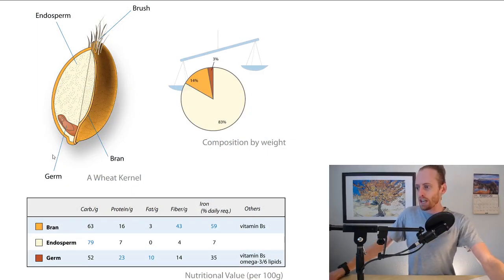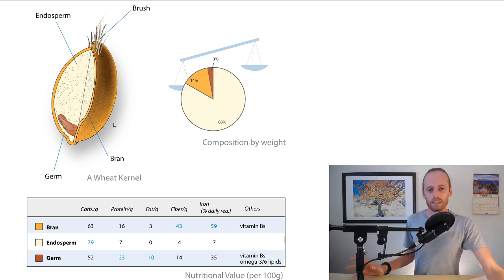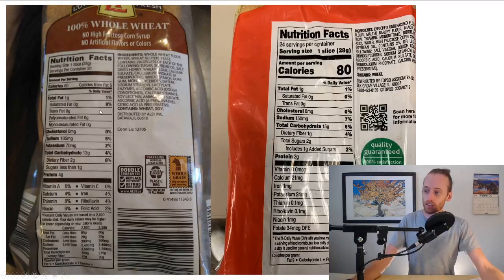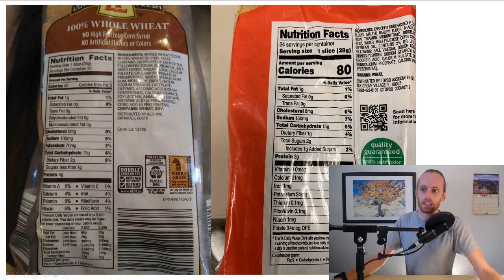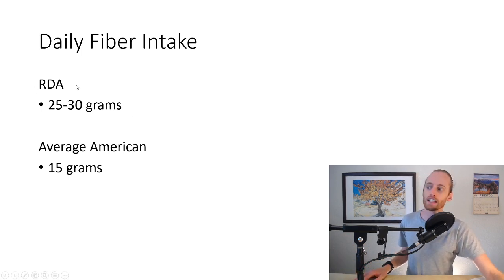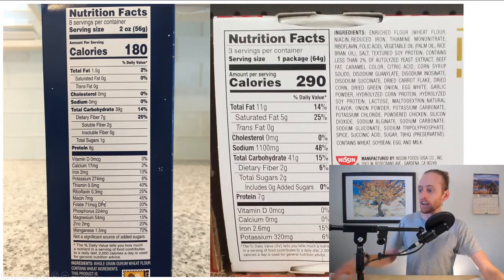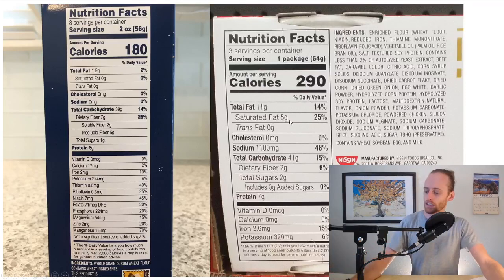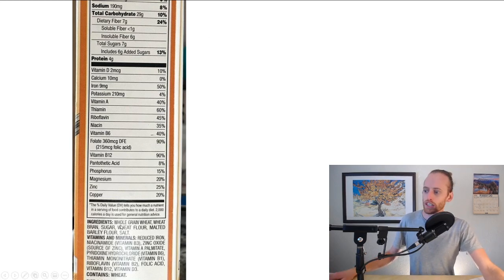How to Choose Healthy (Whole) Grain Foods by Reading Labels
In this video we check out grain products labels and learn how to choose healthier options.

Whole Wheat Bread: Photo by openfoodfacts-contributors per Open Food Facts (Original Image)
White Bread: Photo by openfoodfacts-contributors per Open Food Facts (Original Image)
Bran Flakes: Photo by kiliweb per Open Food Facts (Original Image)
Ramen: Photo by yskyflyer per Open Food Facts (Original Image)
Whole Grain Pasta: Photo by ysegal per Open Food Facts (Original Image)